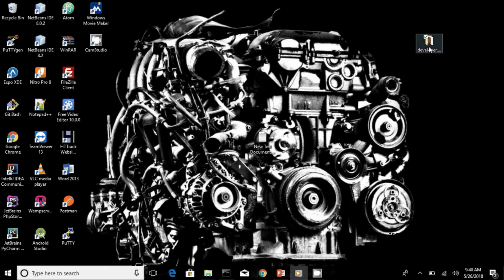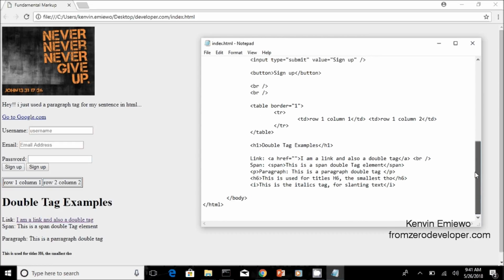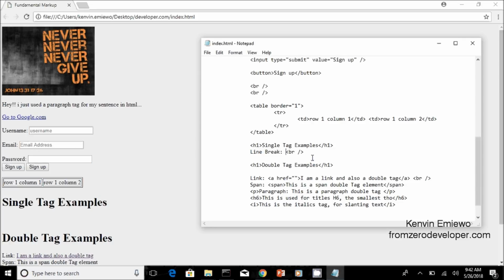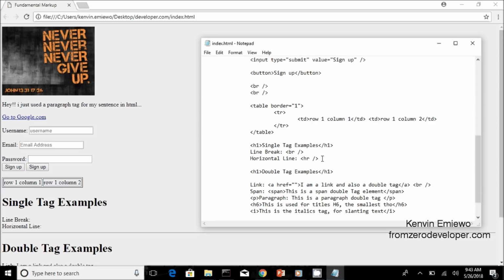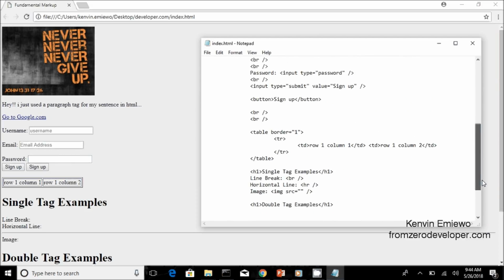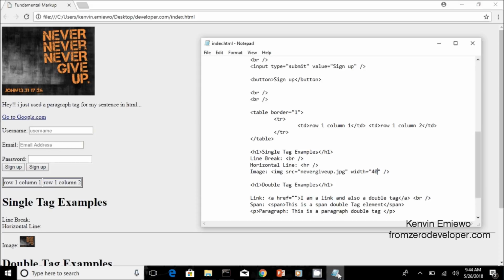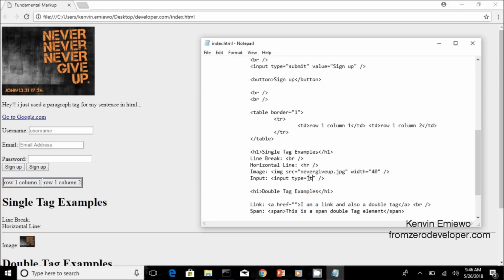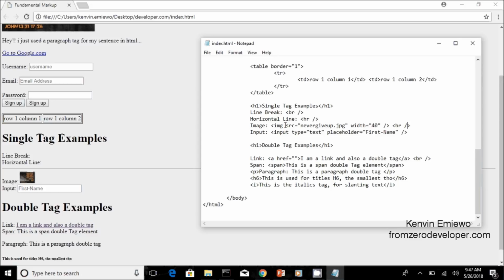Lesson 6: Single Tags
Learn more about the Single Tags and how to use them